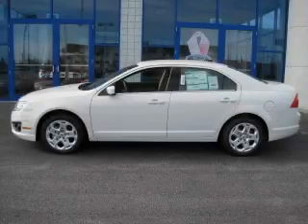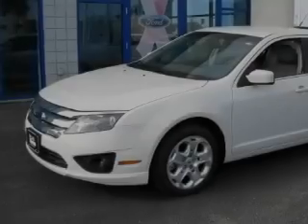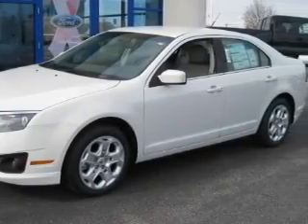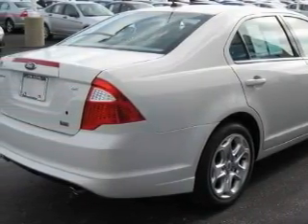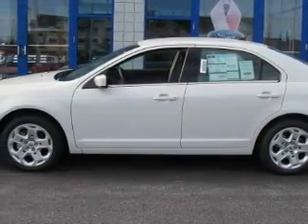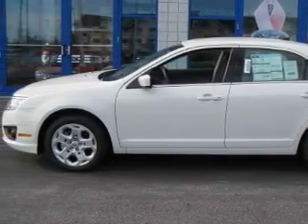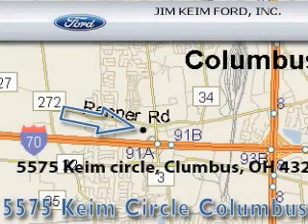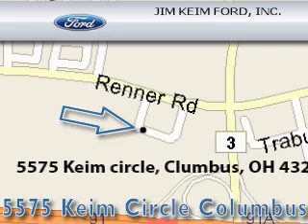2010 Ford Fusion Columbus OH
Year: 2010
 Make: Ford
 Model: Fusion
 Engine: 3L 6-Cylinder
 Trans.: automatic
 Exterior: White Suede
 Miles: 5
 Interior: Medium Light Stone

 2010 Ford Fusion Columbus OH